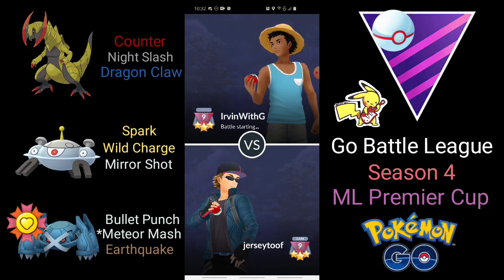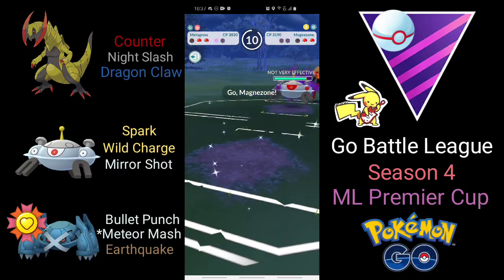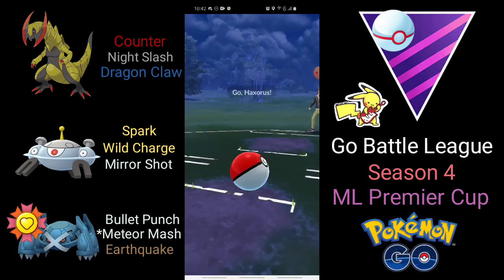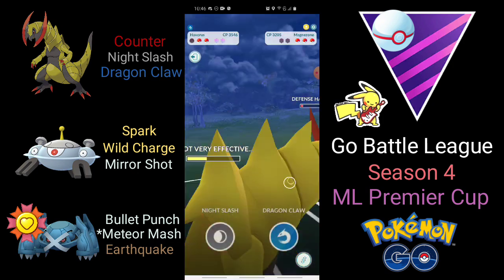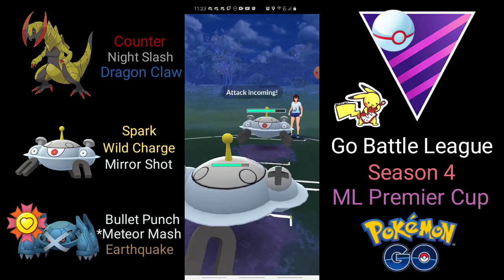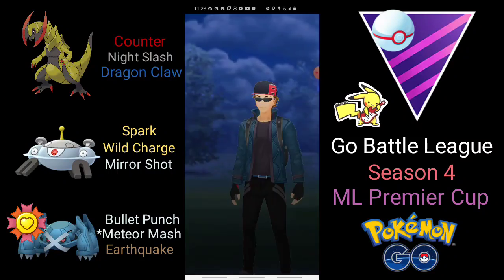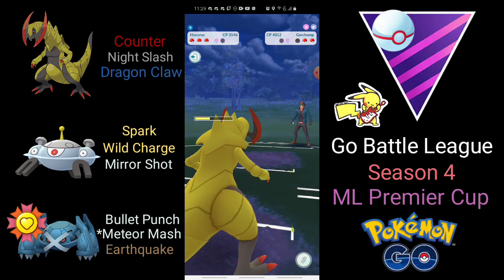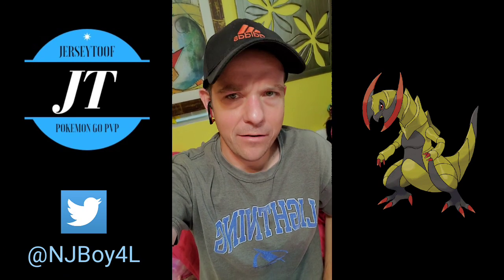HAXORUS KING DRAGON OF MASTER LEAGUE PREMIER CUP!|GO BATTLE LEAGUE|POKEMON GO PVP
Hey guys Jerseytoof here! Today we are bringing you the most fun team I've used so far this season in the MASTER LEAGUE PREMIER CUP! HAXORUS is such an amazing force this season and I just had to give it a try! We paired it up with DOUBLE STEEL with our Best Buddy METAGROSS as our safe swap! As long as you don't see a Togekiss lead, there really isn't too many other leads that Haxorus doesn't handle! This team was popularized by many but Reis2Occasion put me over the edge to make this squad! I hope you guys enjoy!

Google Document for Shoutcasts-

Jerseytoof Twitter-

Reis2Occasion YouTube-

Untill next time Trainers, Jerseytoof out! Much love!🙌💯💕